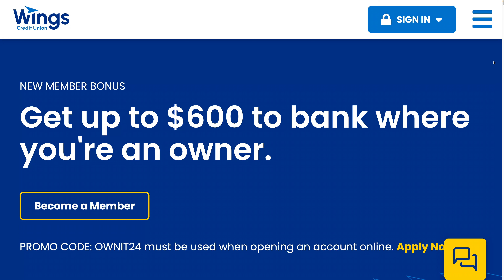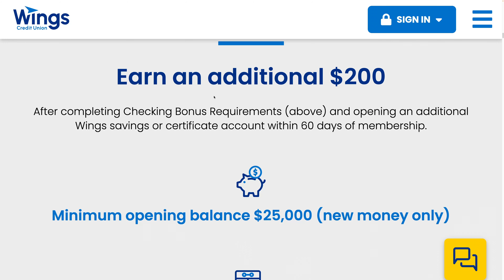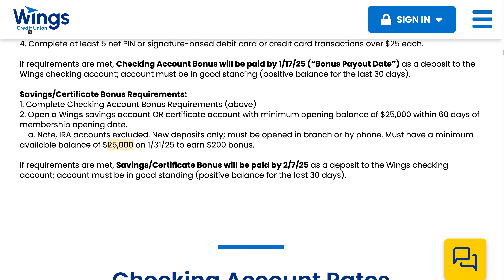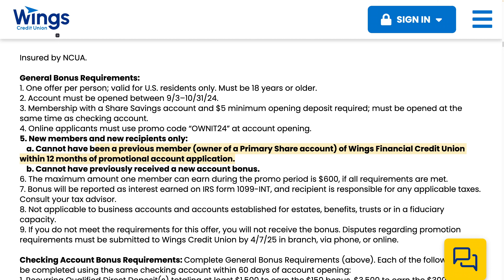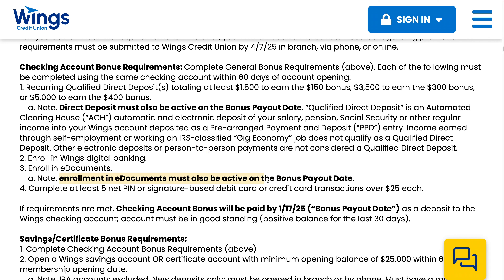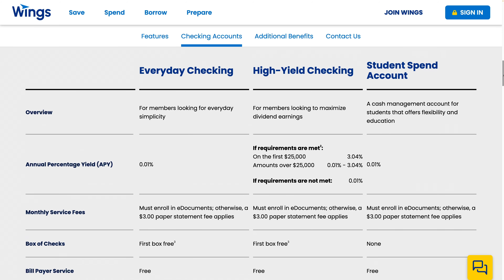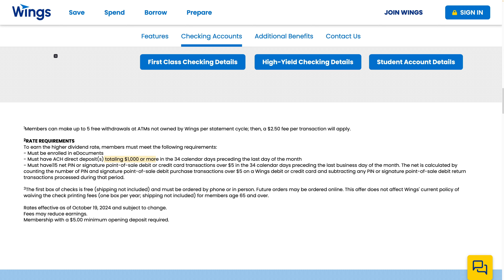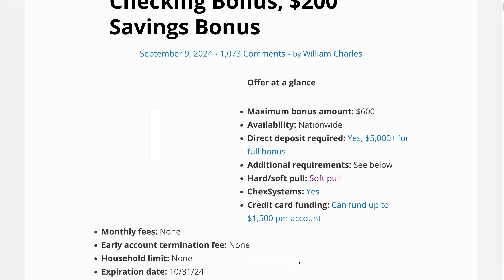Wings Credit Union $600 checking bonus get it before it's gone!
Wings Credit Union has a $400 checking direct deposit bonus and a $200 savings / CD bonus. These are one time bonuses only for those who have not received any bonuses from Winds CU in the past so one time per lifetime.

One of the great things bout this offer is that it has a $1500 per account credit card funding so if you are looking to meet the spending requirements for a credit card promotion, this makes it real easy.

Techfinology product store with T-shirts, hoodies, hats and more.

Raisin up to $200 Signup Bonus Annualized APY now over 7% with the bonus! ($5,000 min required)
1. Select a product via the link
2. Enter kevinp29235 in the referral field.
3. Deposit at least $5000 and keep there for 90 days

*Note: I did receive an email from someone that did not receive the bonus after 90 days and emailed Raisin and they requested the referrers email and full name.

Invest $1000+ in Public brokerage and get $20 back free stock

Webull free shares. Get up to 75#FREE Fractional Shares by opening & funding a Webull brokerage account! Use my link to get started